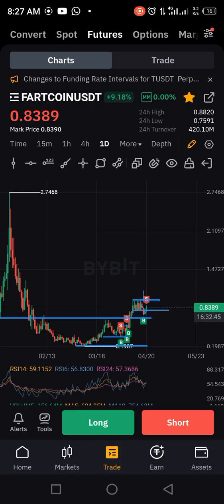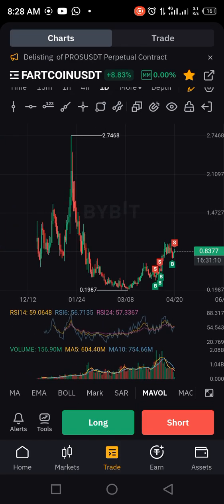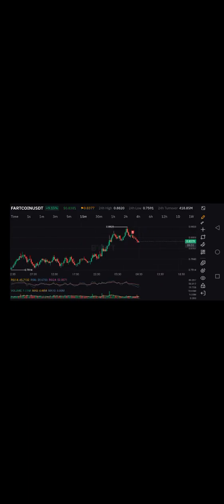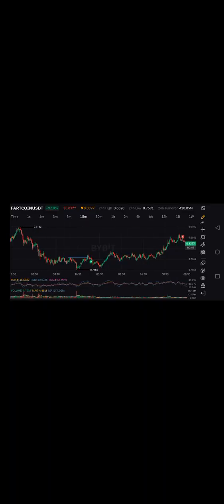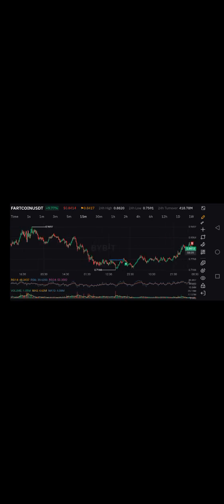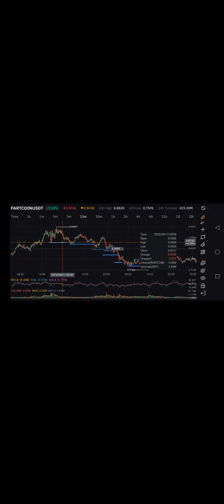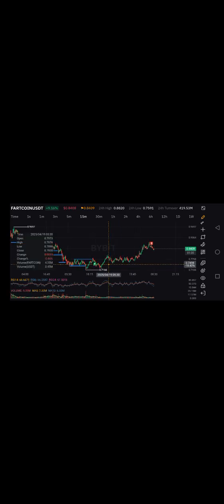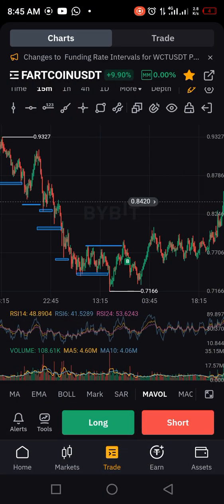HOW TO ANALYZE CRYPTOCURRENCY CHAT ON BYBIT (FARTCOIN/USDT)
In this video I explained how to analyze the market using the bybit app..
Also, showing the strategy I used to catch a massive trade...